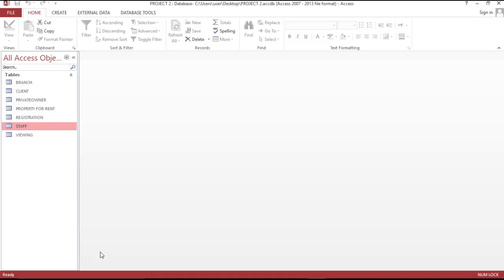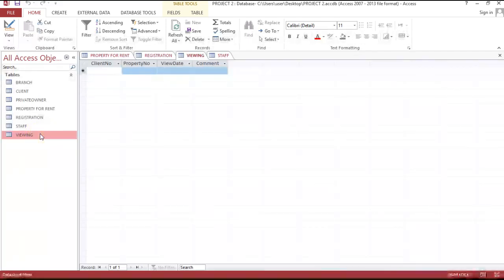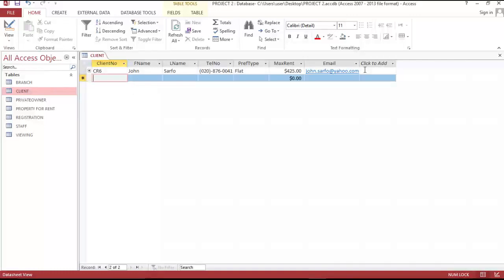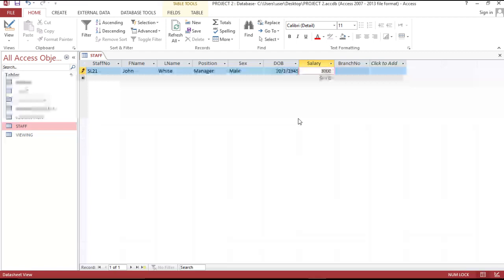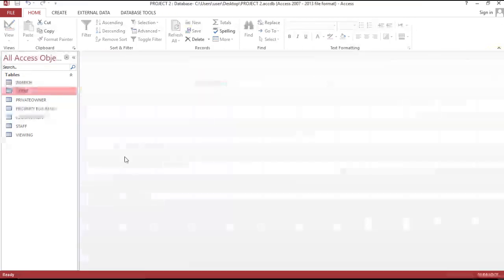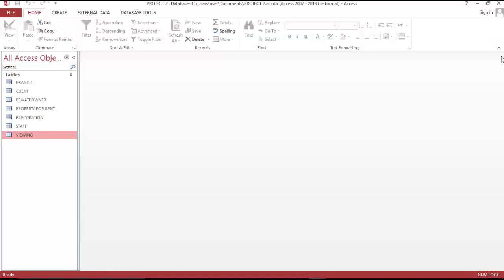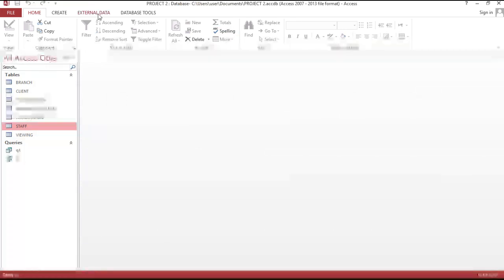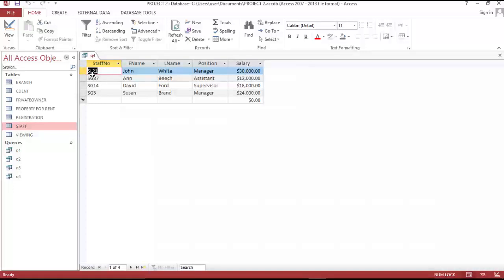PROJECT 2 PART 2 DCA